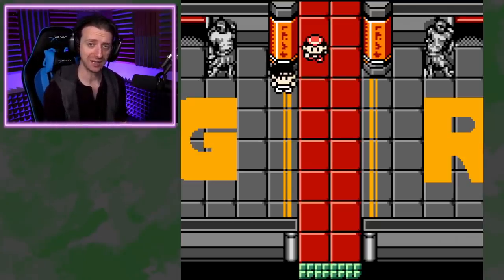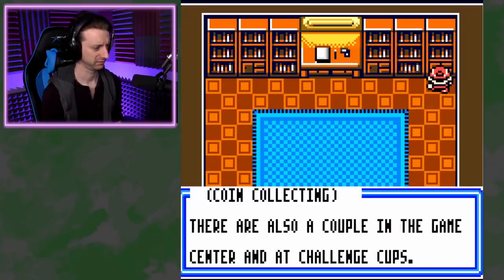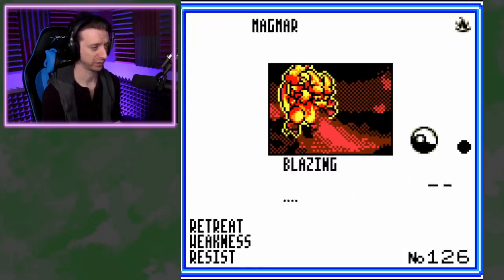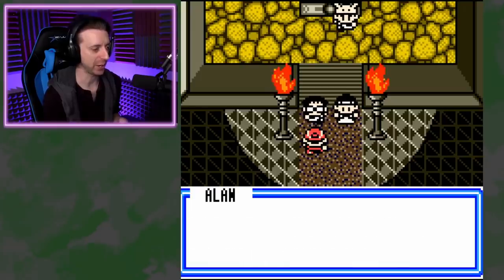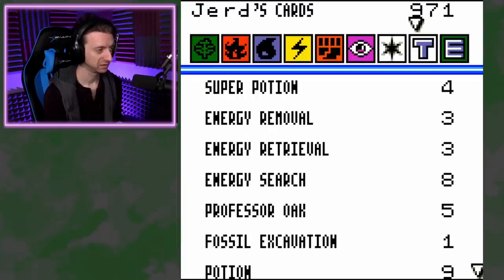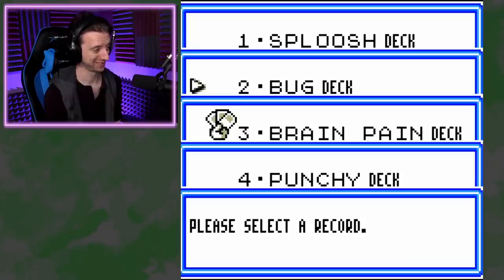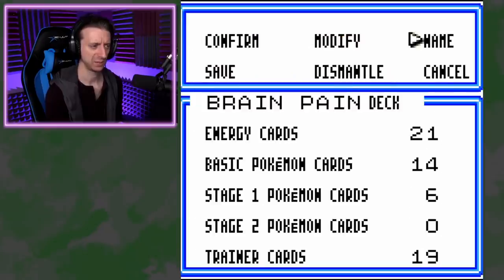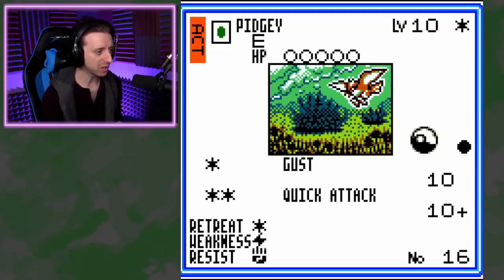BUTTERFREE IS THE BEST POKEMON │ Pokemon TCG 2 [25]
This is a cemented fact and cannot be challenged.

Open some booster packs, shuffle my deck, and set my prize cards because I'm back playing POKEMON THE TRADING CARD GAME 2: INVASION OF TEAM GR!

Pokémon Card TCG 2: Invasion of Team GR is the Japan-only sequel to Pokémon Trading Card Game for the Nintendo Game Boy Color. The game story revolves around a new villainous team, Team Great Rocket, and contains nearly all of the cards from Base Set, Jungle, Fossil, and Team Rocket. The game adds many new features not present in the original, such as new cards, the ability to play as a female character, a much larger in-game world, and a more developed story. Copies of the game included Great Rocket's Mewtwo and Lugia promotional cards.

🎮► Join the Jerd Herd discord!

Jared Knabenbauer
7511 Greenwood Avenue North # 618